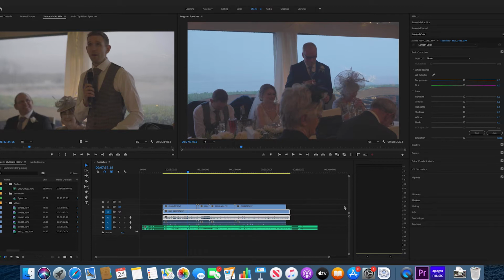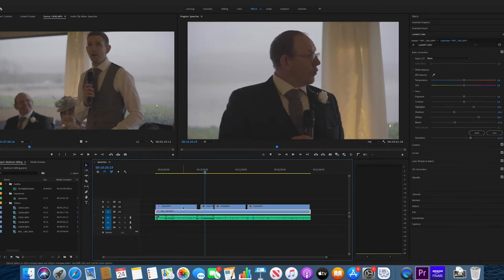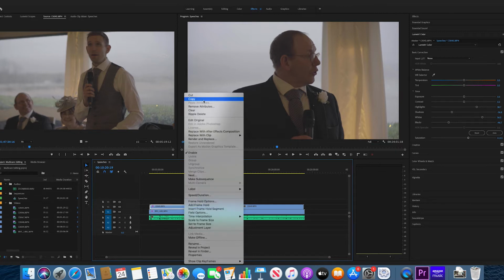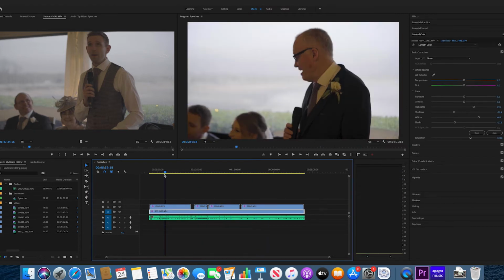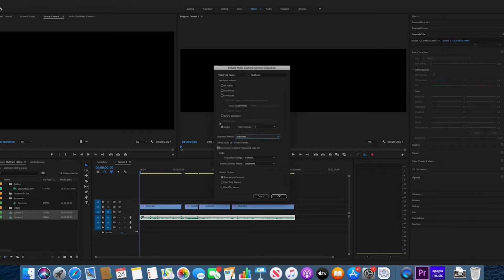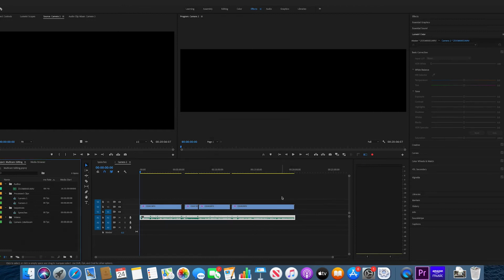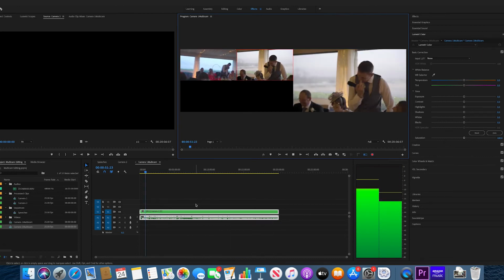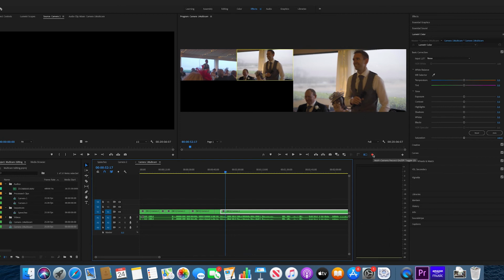How To Multicam Edit in Adobe Premiere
This tutorial shows how I edit different cameras in Adobe Premiere. In this video I edit my most recent wedding speeches which was a two camera Multicam edit.